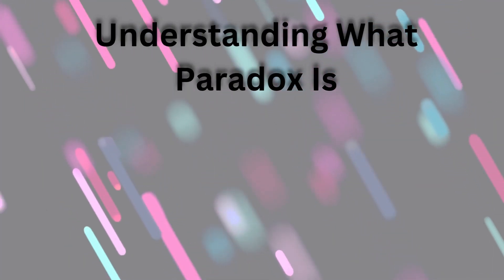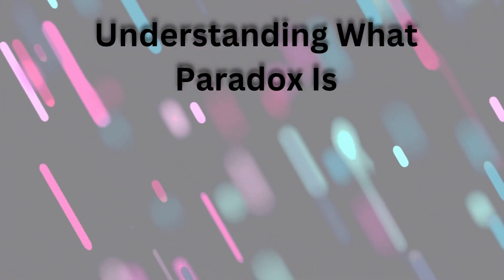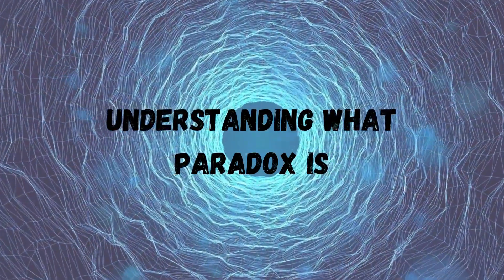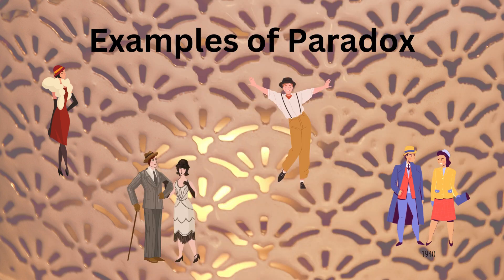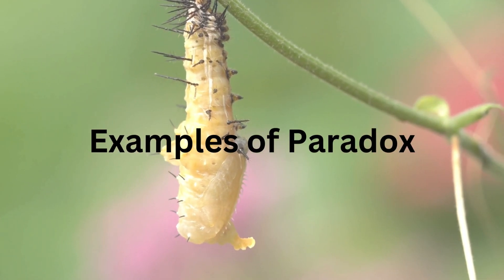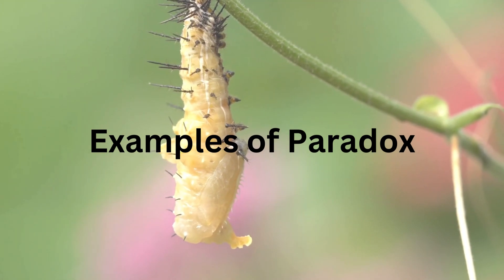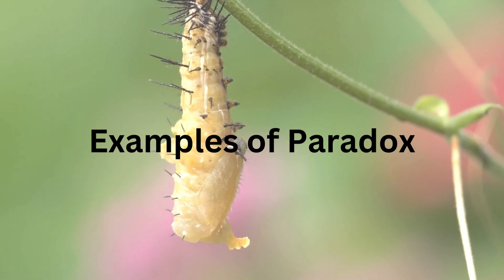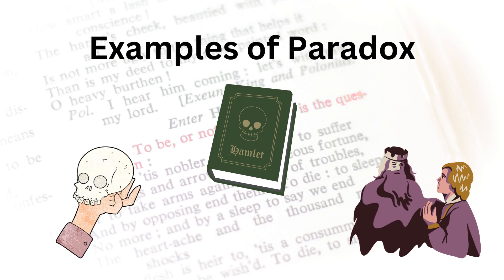Literary Analysis Paradox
Dive into the enigmatic world of literature with our exploration of paradox—a captivating literary device that challenges our understanding of truth and reality. Join us as we unravel the mysteries of paradox and discover how it enriches the narratives of some of the greatest works of literature. From F. Scott Fitzgerald's "The Great Gatsby" to Franz Kafka's "The Metamorphosis," we'll delve into iconic examples of paradox and explore their profound implications on characters and themes. Don't miss this thought-provoking journey through the paradoxes of literature!